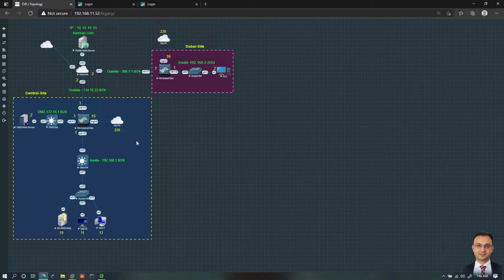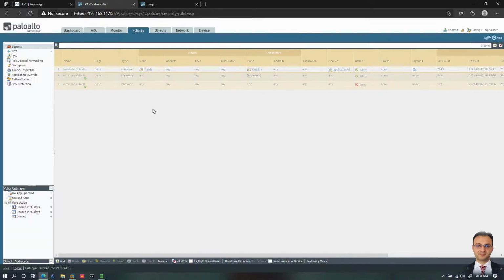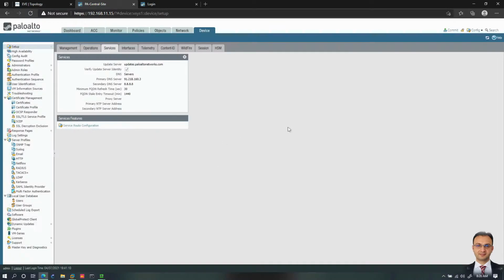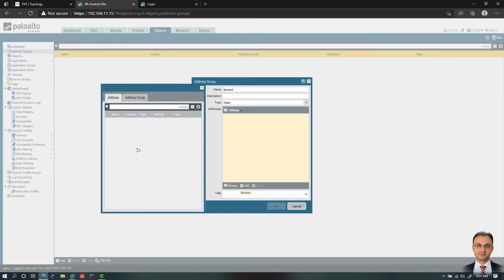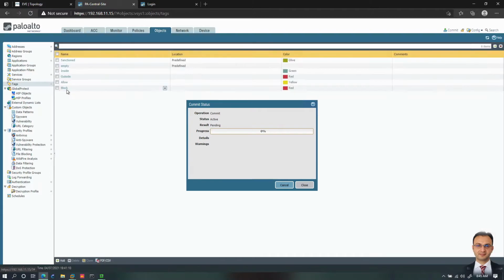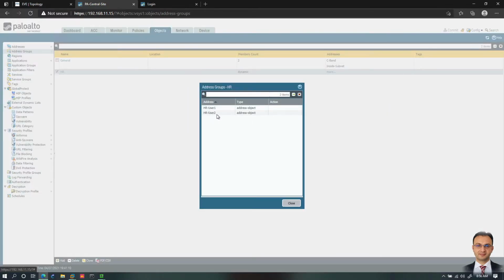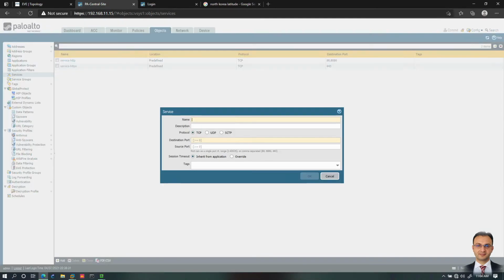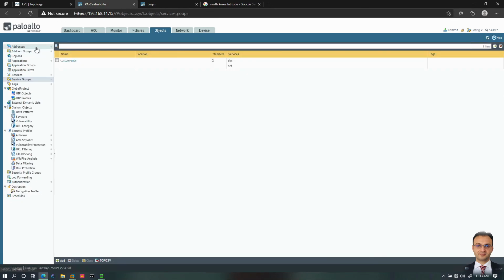3 Configuring Address, Region, Service Objects and Tags in Palo Alto Firewalls